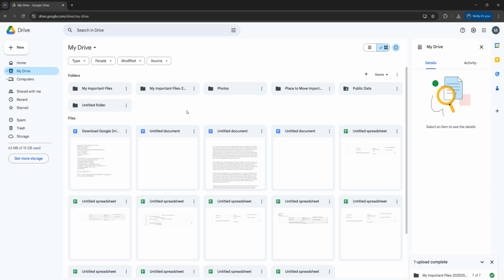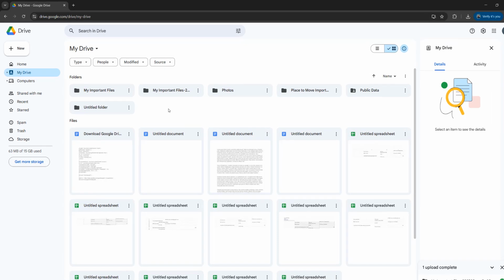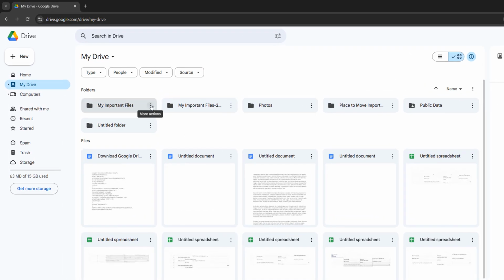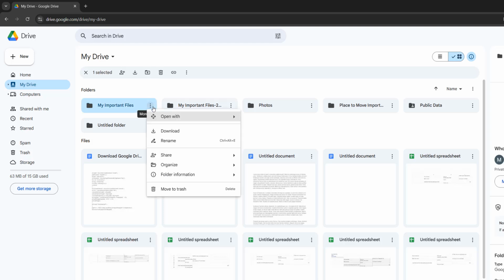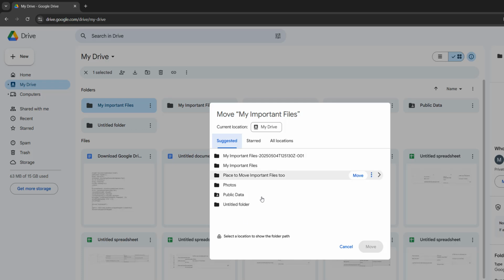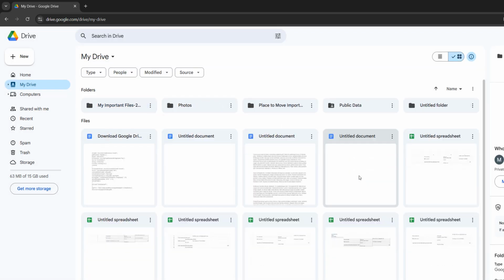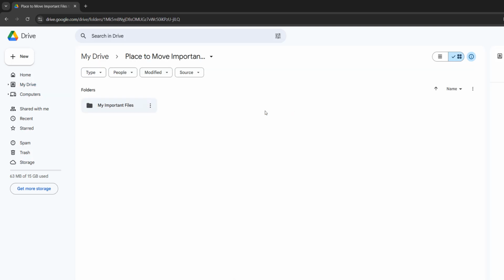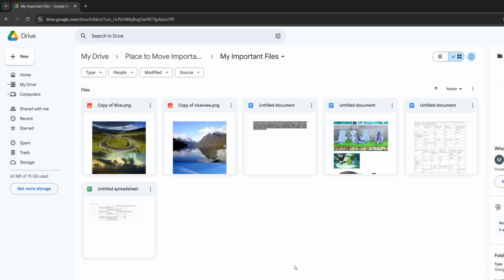How to Move a Folder in Google Drive (2025)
How to Move a Folder in Google Drive

Greetings, in this Google Drive tutorial we shall be looking at how to move a folder from one location to another on Google Drive. This can be great if you need to reorganise your Google Drive folders. All the contents of the folder you move will remain in the folder after moving it.

To move a folder in Google Drive, you can either drag and drop it to the desired location or use the "Move" option. To use the "Move" option, right-click the folder, select "Organize", then "Move", and choose the new location. Alternatively, you can drag and drop the folder directly into the new folder.
Here's a more detailed breakdown:

Method 1: Drag and Drop
Open Google Drive in your web browser or on your computer.
Locate the folder you want to move.
Drag the folder to the desired location in your Google Drive.
Drop it into the target folder.

This is the fastest way to move folders, especially if you’re doing a quick reorganization.

Method 2: Using the "Move" Option
Open Google Drive in your browser or desktop.
Find the folder you want to move.
Right-click the folder.
Select "Organize", then click "Move".
Choose the destination folder.
Click "Move" to confirm.

This method gives you more control over where your folder ends up, especially if the destination is nested several levels deep.

In this Google Drive tutorial, we walk you through each step so that you can follow along with ease. Whether you're using Google Drive for personal, educational, or business purposes, keeping your files and folders organized is essential for productivity.

What You’ll Learn:
How to move folders in Google Drive (2025 method)
How to use the Organize menu and Move option
Tips for organizing files and folders efficiently
Best practices for managing files in Google Drive

This tutorial is perfect for:

Google Drive beginners
Students and teachers
Remote workers and professionals
Anyone looking to stay organized in the cloud

In this Google drive video on how to move folders, we will be looking at how to use the move option in the organize section to move a folder.

How to Move a Folder on Google Drive
How to Move a Folder using Google Drive